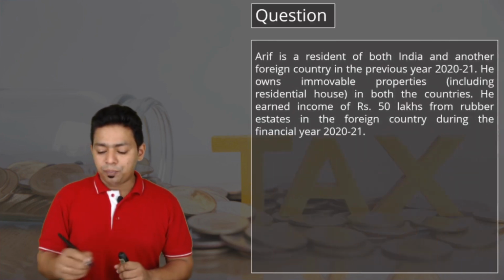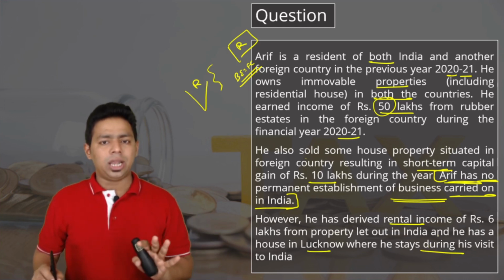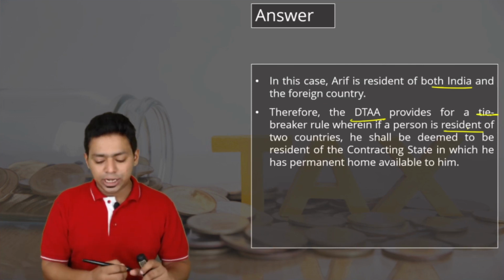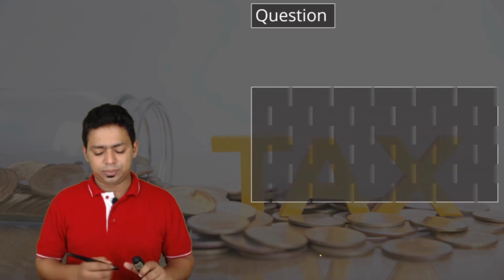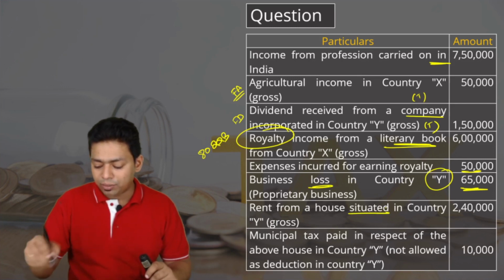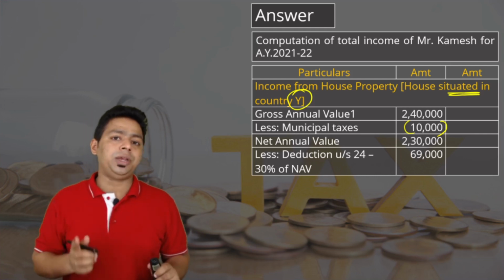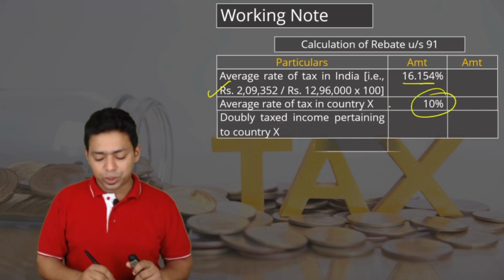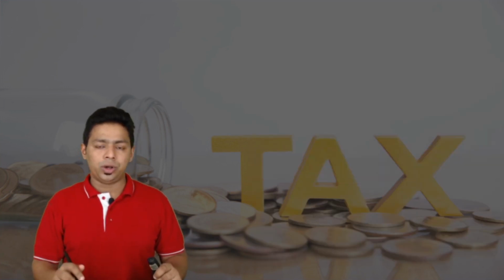Lecture 53 - DTAA & related provisions | Q & A | P-3 | Double Taxation Avoidance Agreement Explained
Namaskaram Students,

In this video we will talk about DTAA & related provisions | Question & Answer | Part 3.

ca
part 3
ca ram patil
double taxation
double taxation avoidance agreement
dtaa
q & a
dtaa & related provisions
double taxation avoidance agreement explained
double taxation
double taxation relief
double tax avoidance agreement
double taxation agreement
double taxation avoidance
double tax relief calculation
double taxation relief
unilateral relief in double taxation
double taxation relief u/s 90/90a/91
double taxation explained
double taxation avoidance agreements
tax
taxation
clear

TimeStamp :-

✦ 00:00 - Intro

✦ 00:20 - Understanding residency in tax treaties

✦ 02:05 - Residency and taxation in multiple countries

✦ 03:47 - DTAA agreement provides relief for double taxation

✦ 05:29 - Tax residency certificate (TRC) required for claiming benefits under section 90

✦ 07:08 - Foreign agriculture income and royalty income are taxable in India.

✦ 08:54 - India provides deduction of business loss against house property.

✦ 10:37 - Deemed adjustment for royalty income under Section 91 relief

✦ 12:17 - Double Taxation Avoidance Agreement (DTAA) implications for income tax computation.